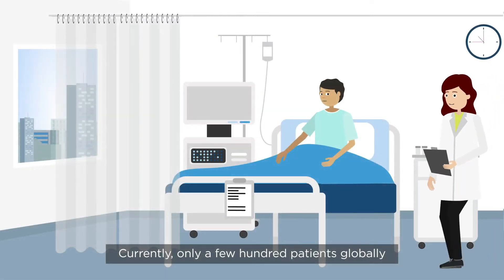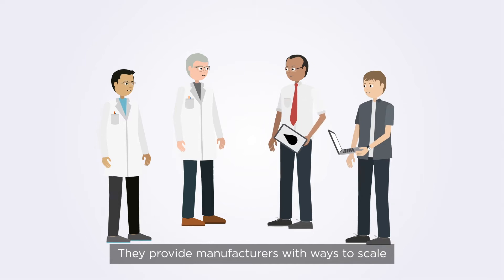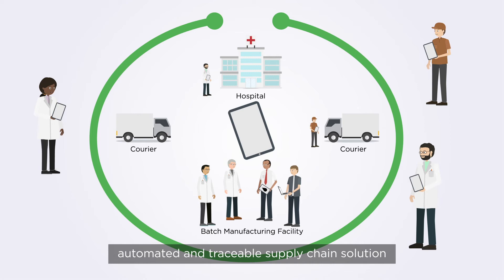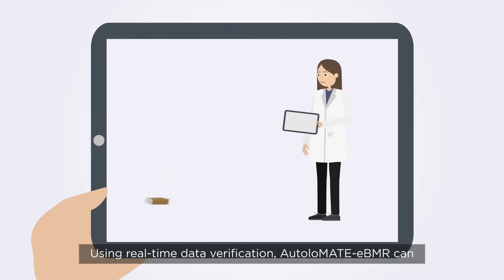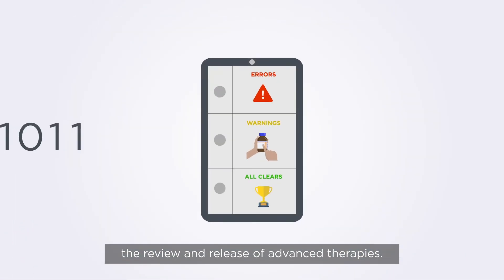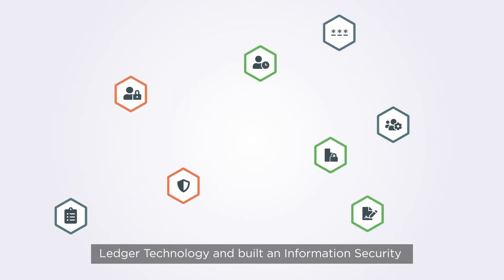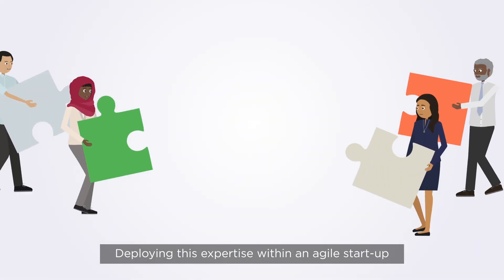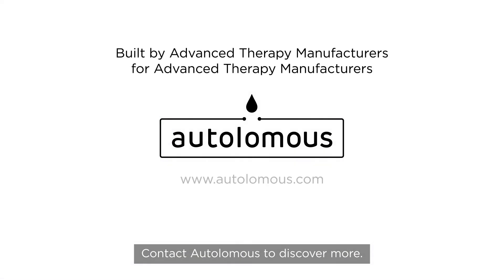Advanced therapy manufacturing needs a boost, and AutoloMATE can help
The manufacturing of advanced therapies at scale, one patient at a time, involves many challenges. An innovative startup, Autolomous, enables manufacturers to overcome them by digitising manufacturing and batch verification. Their software solution, AutoloMATE, helps make these advanced medicines deliverable, available and affordable.